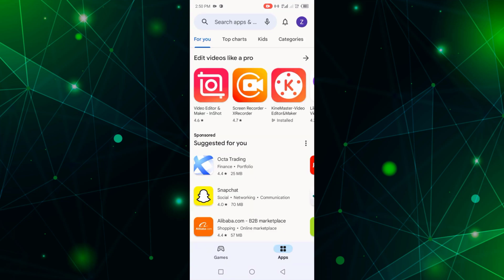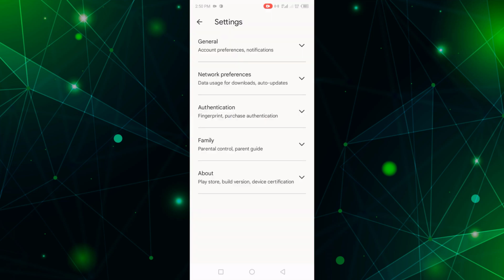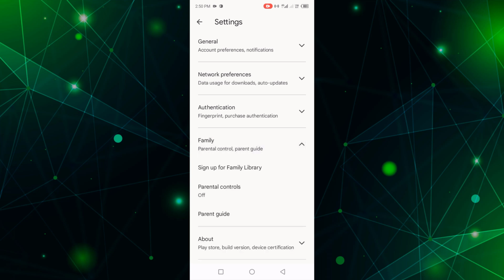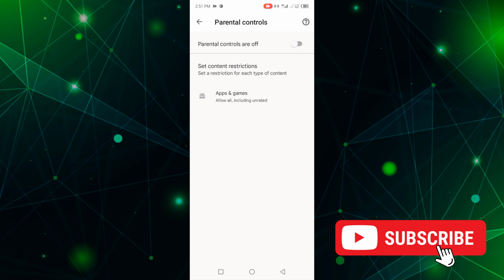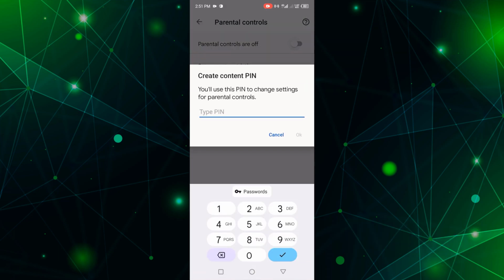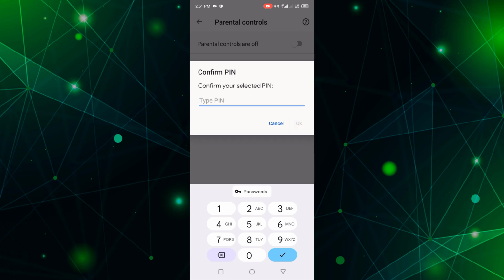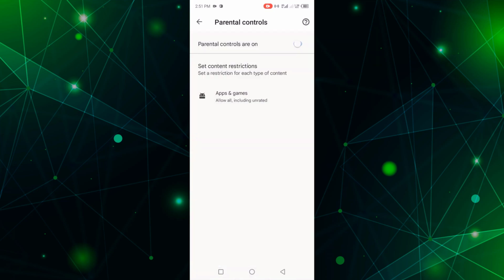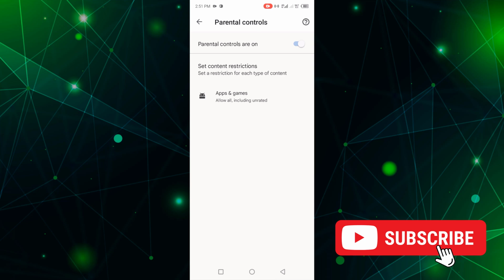How to Put Password for Play Store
In this video, I will show you how to put password for play store.